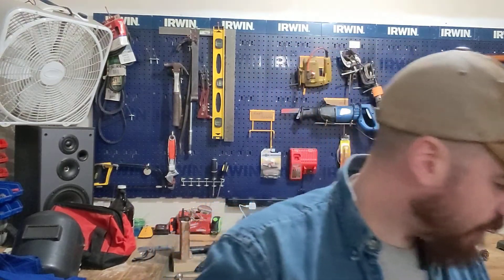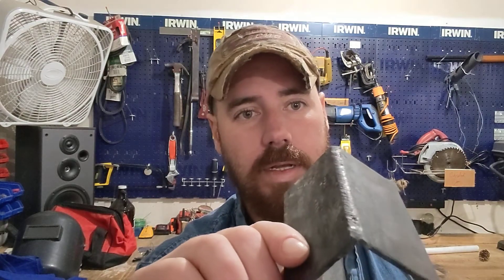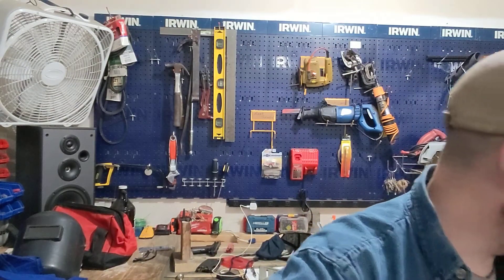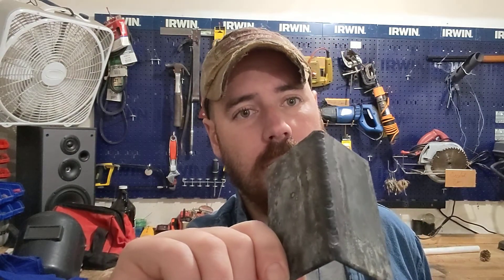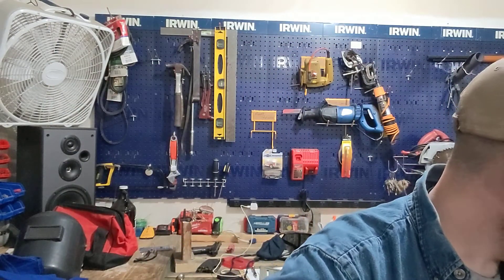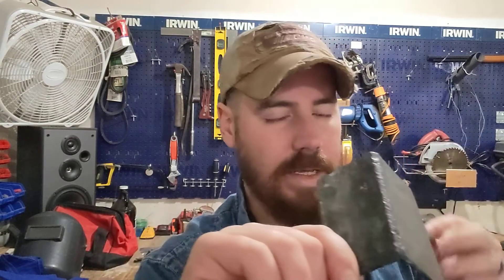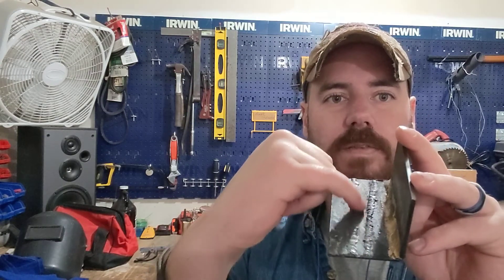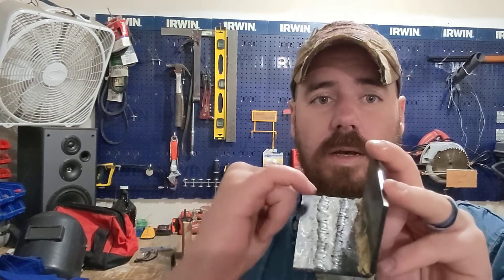Welding Update... Let's do it!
welding community college votec trades learning beginning a career all that fun stuff